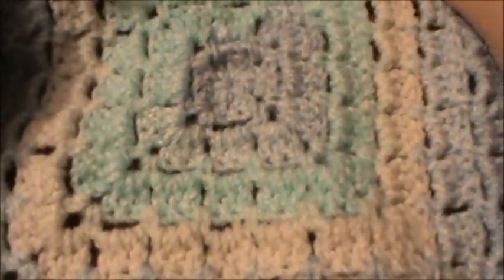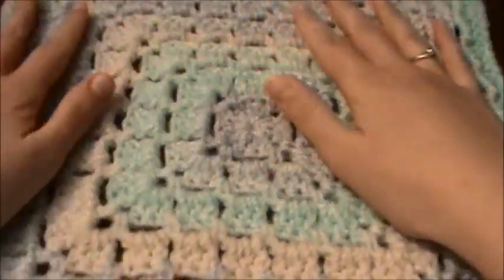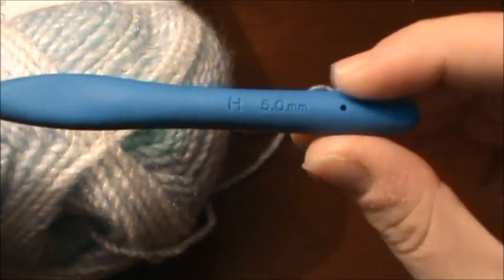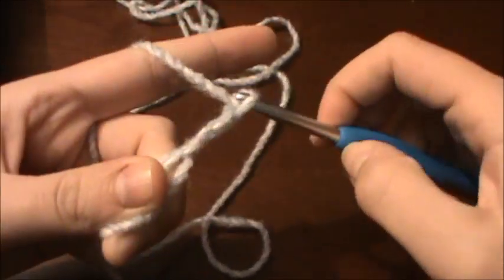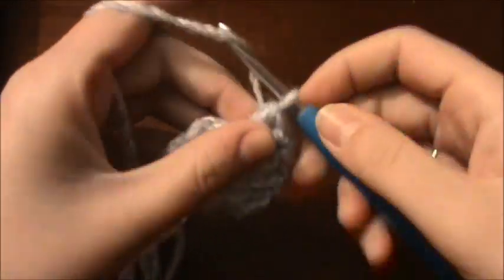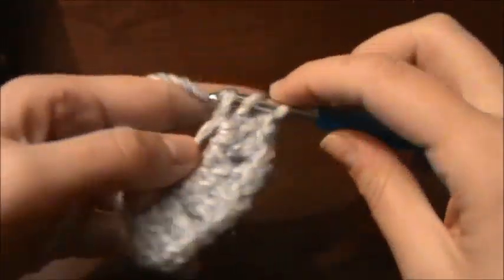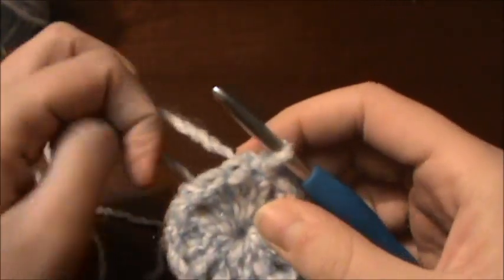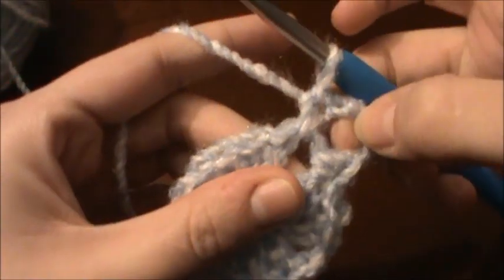Crochet Square a Month #1 January Modern Granny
This year I decided to make 1 square a month so at the end of the year I can have one big blanket! :) I am hoping to make each square different. I will be trying to post a tutorial for each just in case you would like to join me! If you do please share on my facebook page and instagram! :)